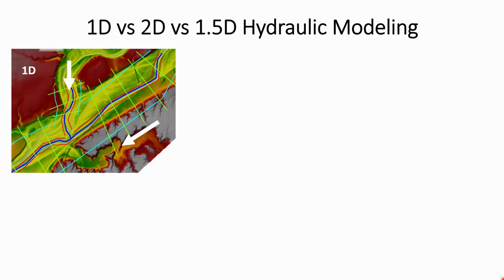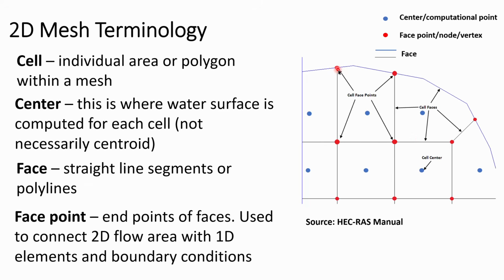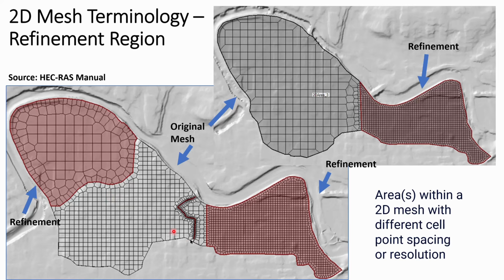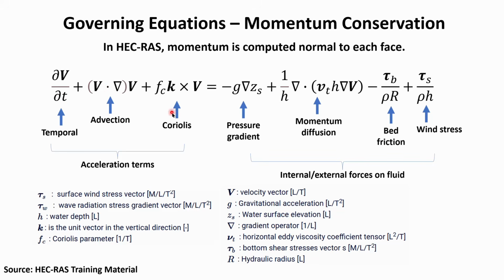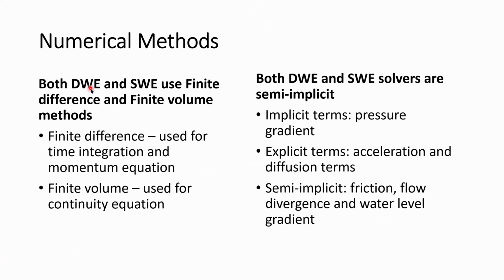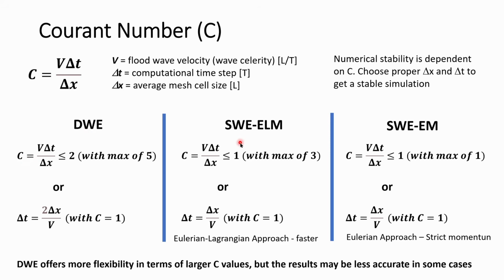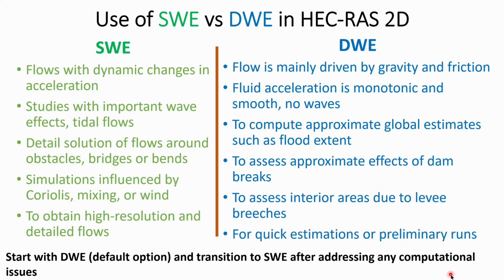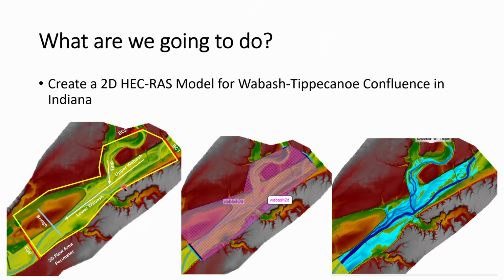2D HEC-RAS Modeling (Video 1) - Introduction to 2D HEC-RAS Modeling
This video provides a brief overview of 2D hydrodynamic modeling using HEC-RAS. This video describes the terminology used with 2D modeling, equations used in HEC-RAS and the steps in creating the 2D model.